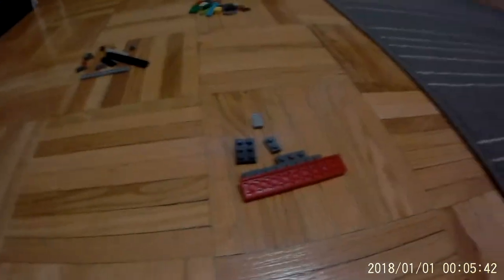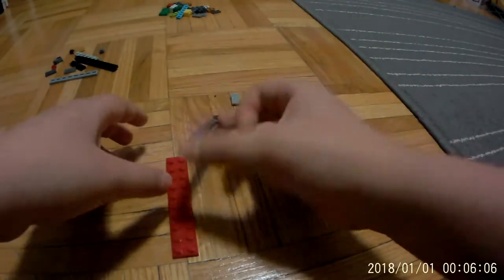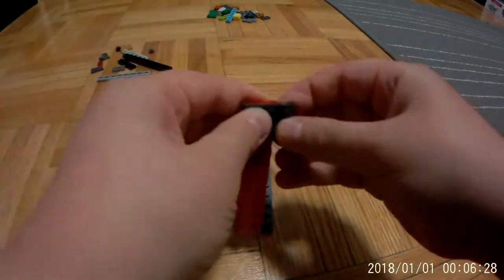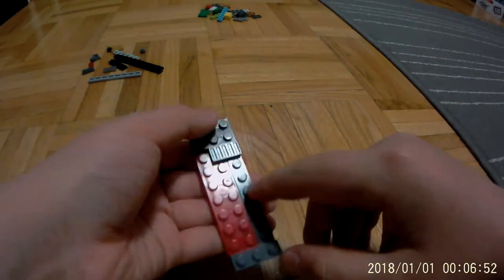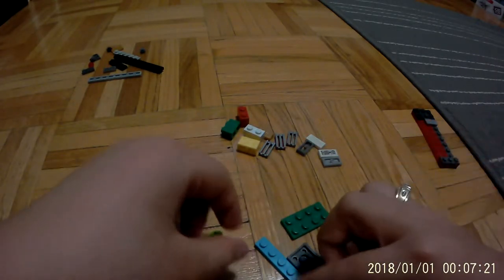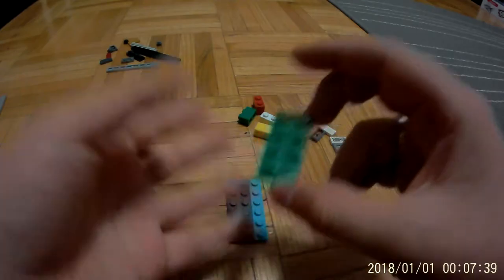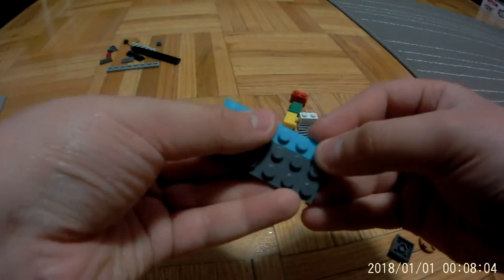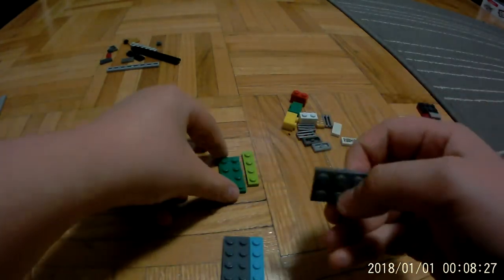Lego Pocketknife Part 2